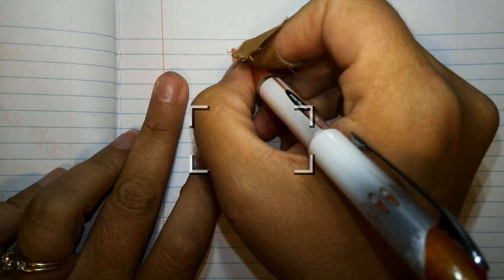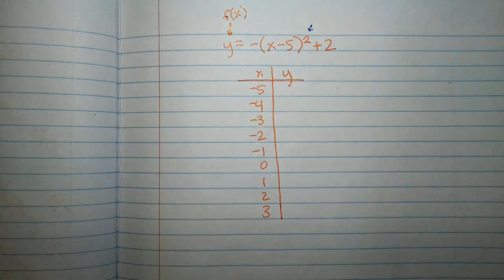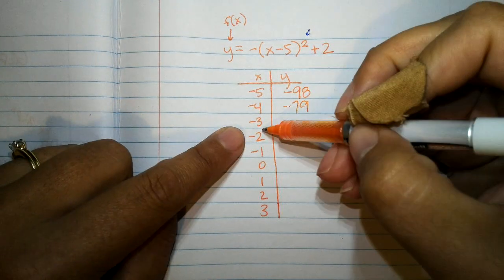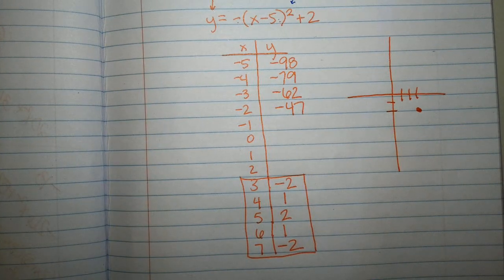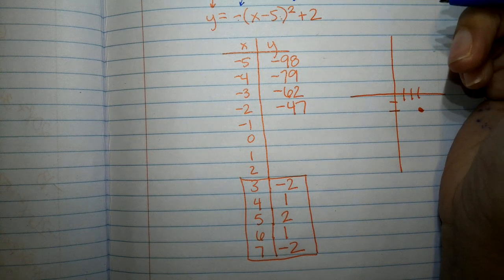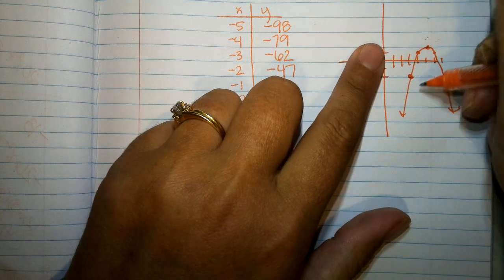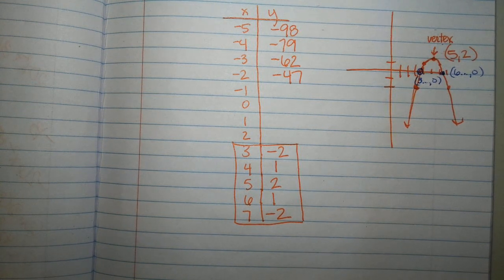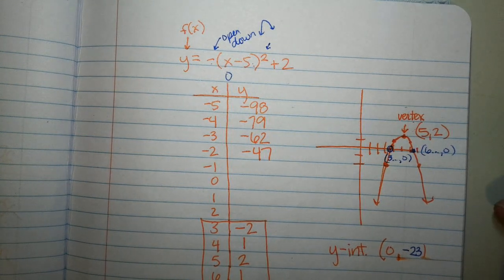Sketching and Reading Quadratic Graphs